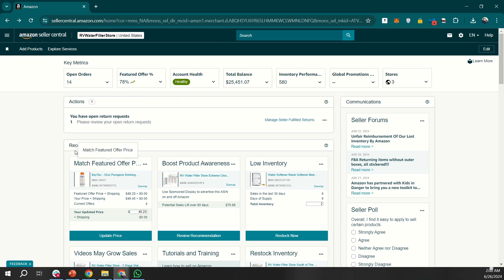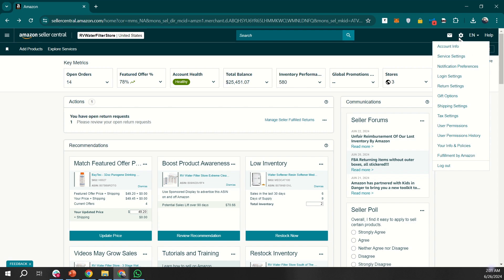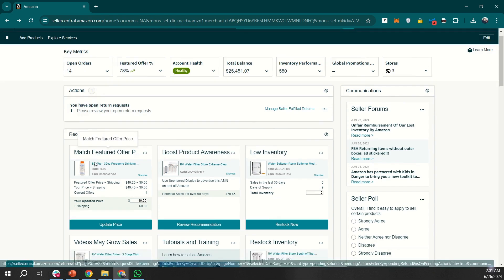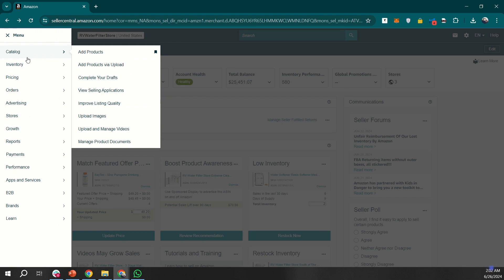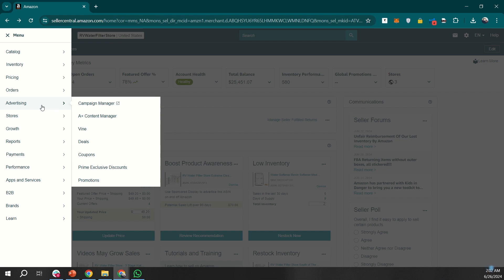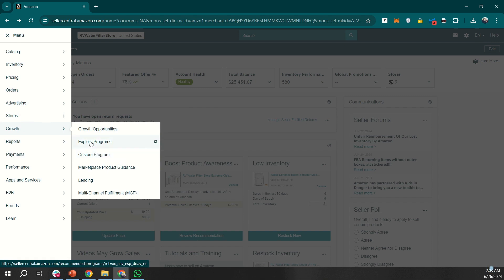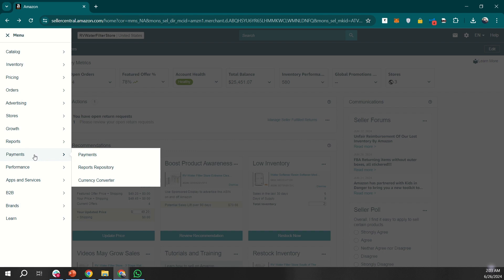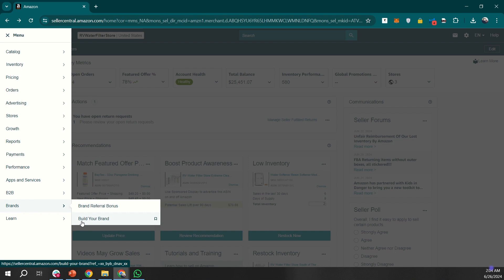Amazon Seller Central Dashboard Tutorial: Master Your Seller Account | from a 400k+ Reviews Seller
Amazon Seller Central Overview: Everything You Need to Know to Get Started

Welcome to Marketplace Valet! In this video, we provide a comprehensive overview of Amazon Seller Central dashboard, the essential platform for anyone looking to sell on Amazon. Whether you're a beginner or an experienced seller, understanding Seller Central is crucial for managing your business effectively.

🔍 What You'll Learn in This Video:

What is Amazon Seller Central?
Key features and tools available in Seller Central
Navigating the Seller Central dashboard

📈 Why Amazon Seller Central?
Amazon Seller Central is the gateway to reaching millions of customers worldwide. With powerful tools and resources, it helps you manage your listings, track your sales, and grow your business efficiently.

📚 Additional Resources:

Mastering Amazon FBA: A Step-by-Step Guide to Success
How to Optimize Your Amazon Listings
Top Tips for Amazon Inventory Management